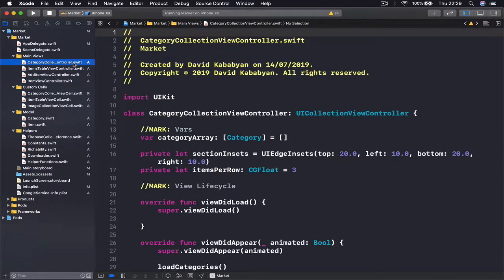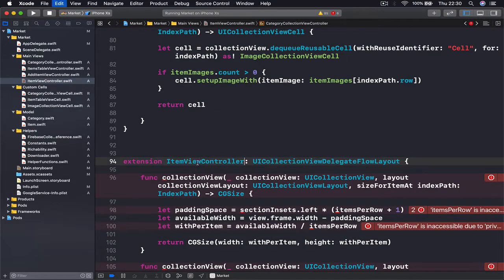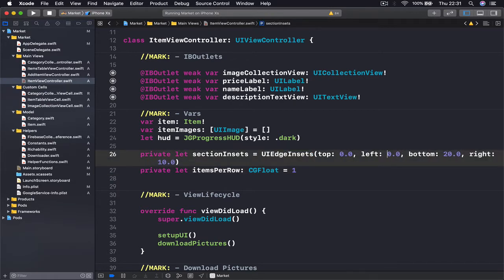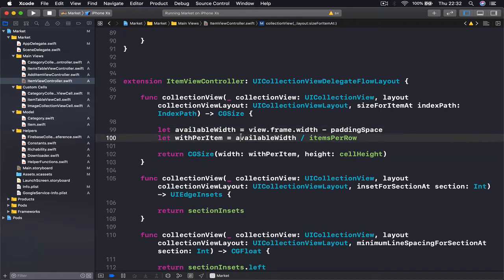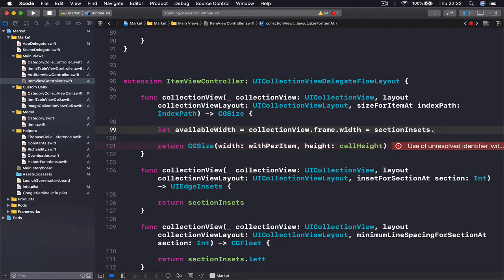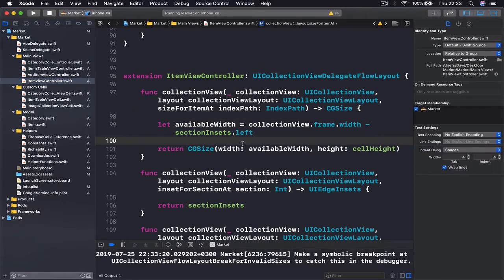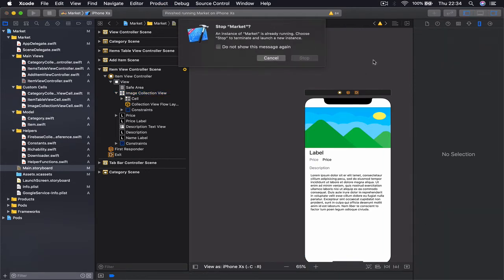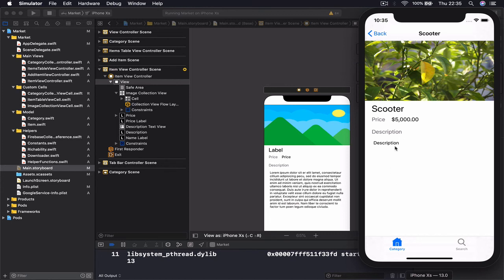41 automatically resize the imge view cell